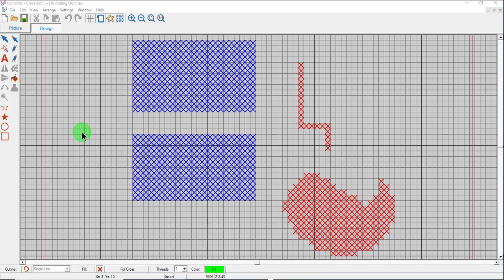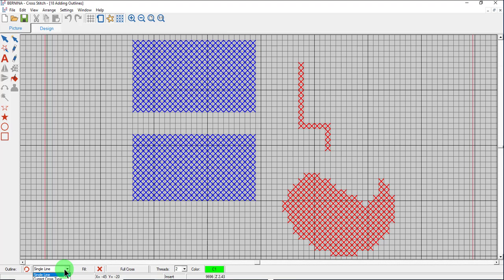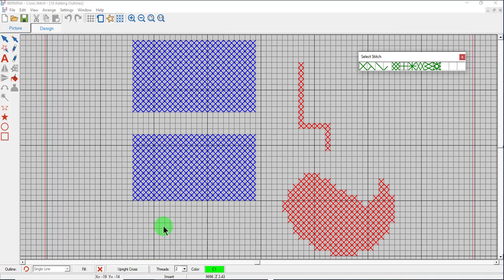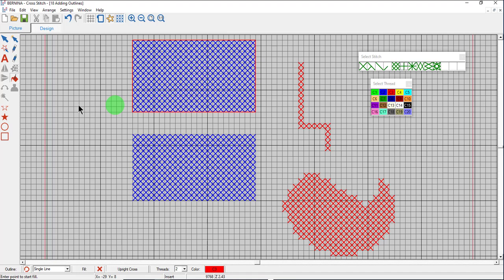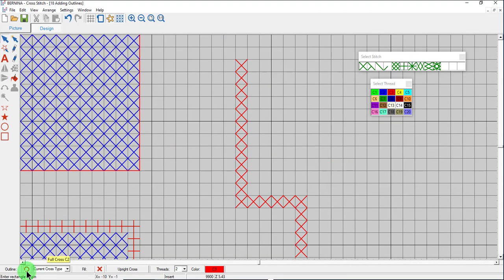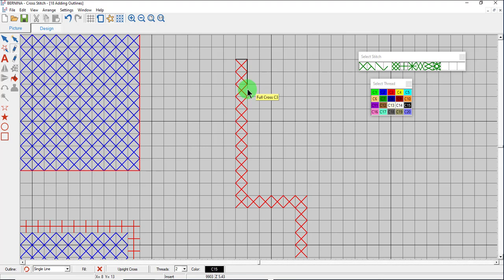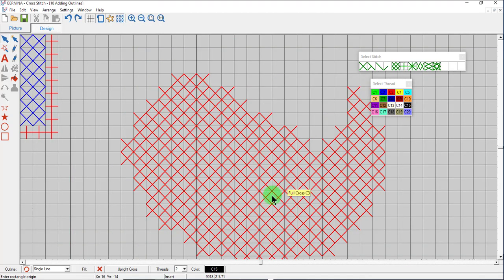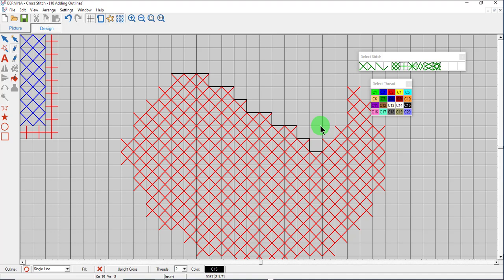25 18 Adding a Cross Stitch Outline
Learn how to add outline stitches, both single outlines and cross stitch outlines, to a design in the Cross Stitch program within BERNINA Embroidery Software 9.